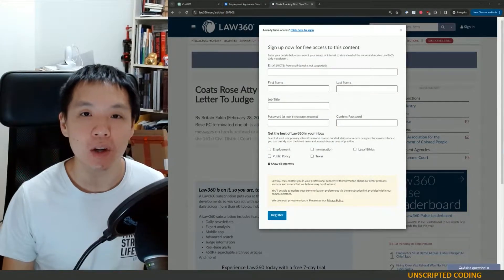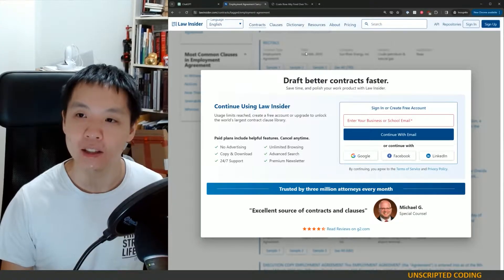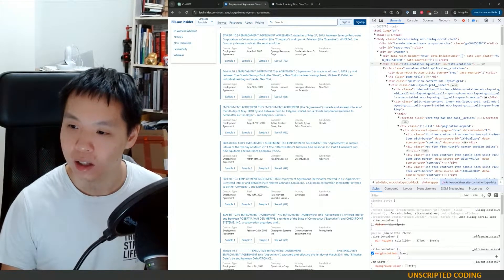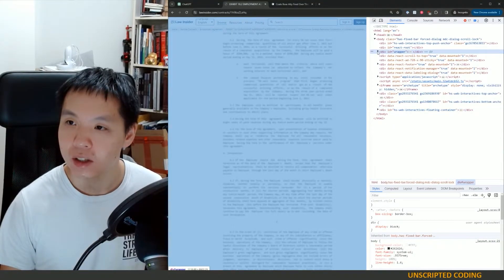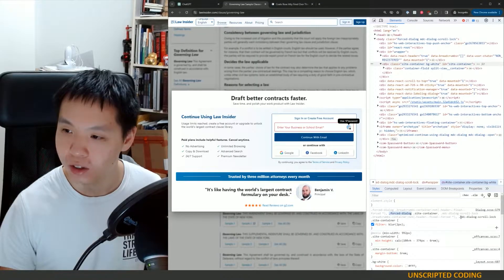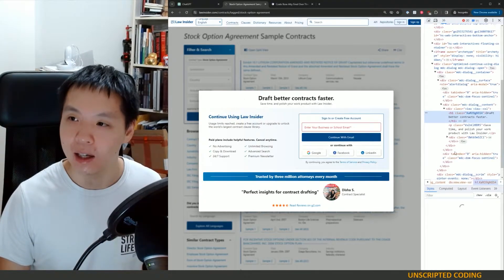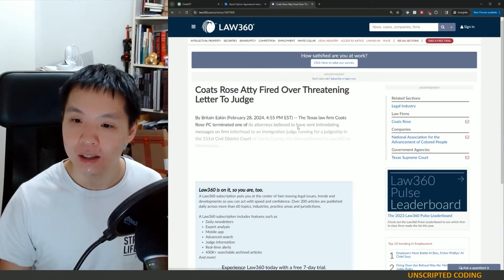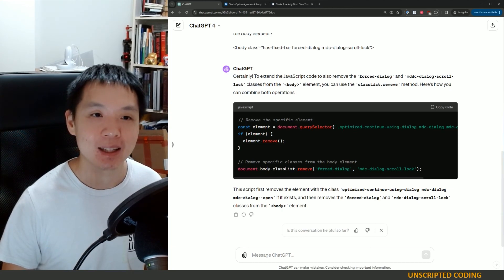Here's how to get past many website paywalls! | Unscripted Coding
Lots of online content are behind paywalls.  Whether it's a one time fee or a subscription, they kind of suck.  One of the benefits of knowing about web development is that you can get past many paywalls pretty easily.  We talk about the different mechanisms and types of paywalls and get past one in this video.